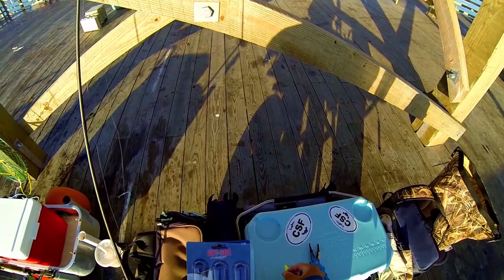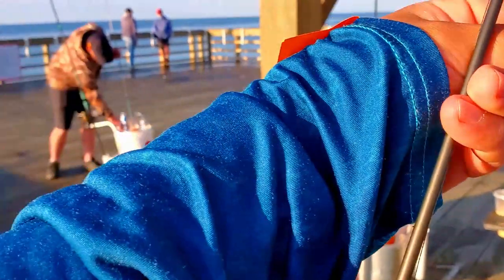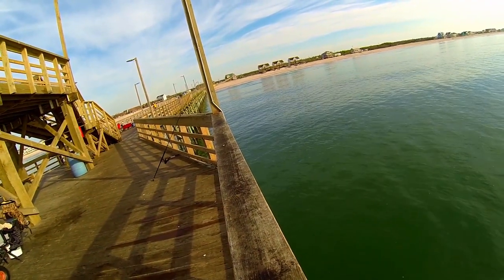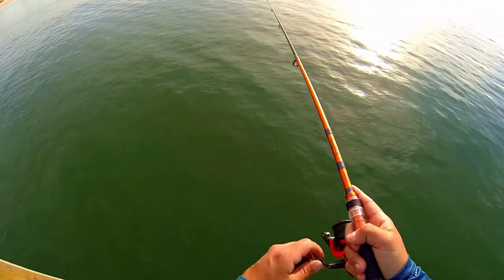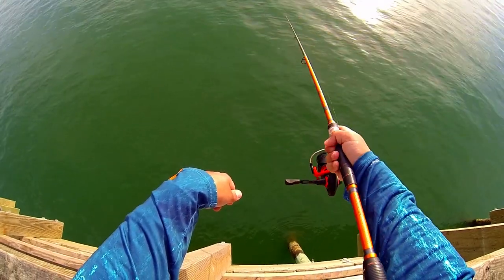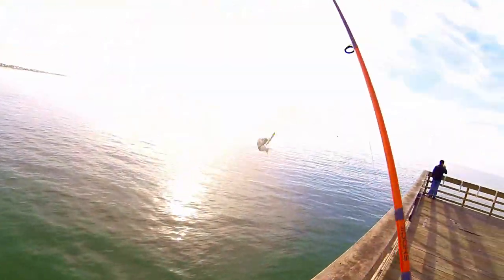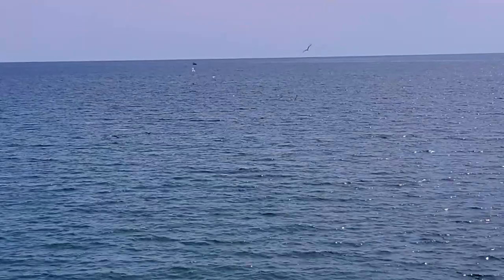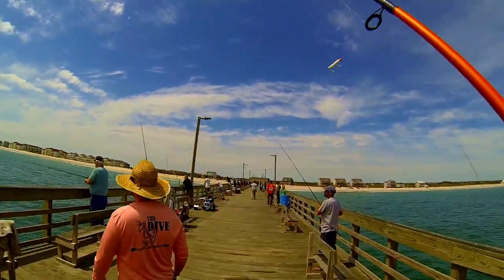Bonito Blitz NC Beach - Once in a Lifetime Experience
Located at the Hudson's Flea Market in Surfside Beach!